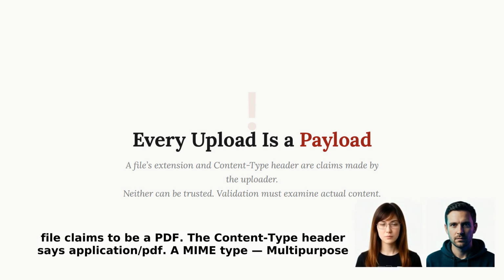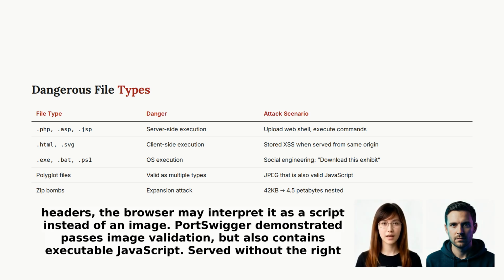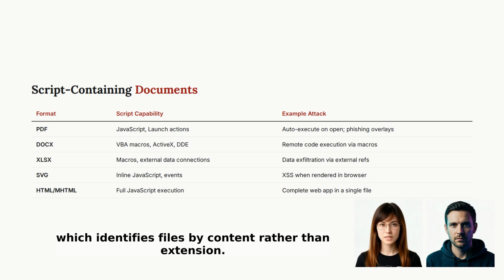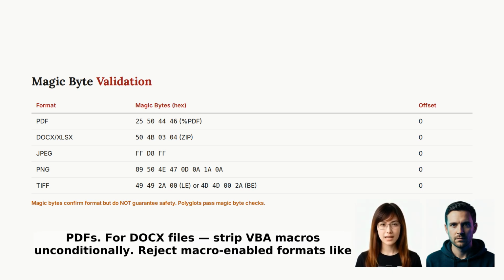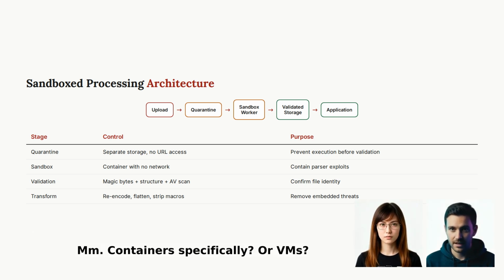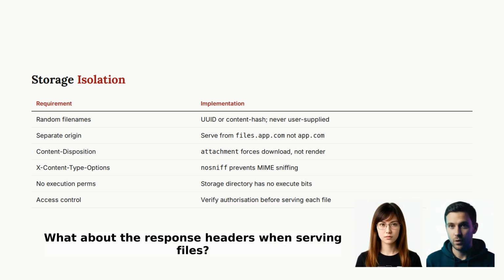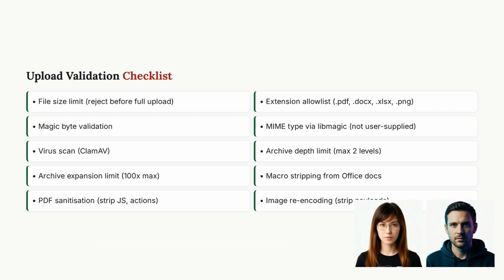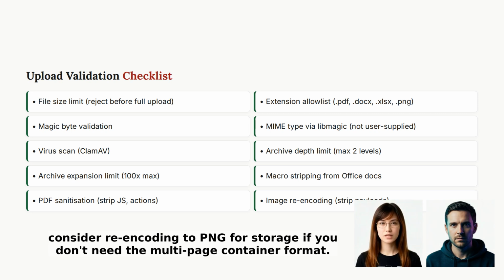EP10 — File Upload Security | Security for Legal SaaS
A DOCX is a ZIP is an attack vector. Legal tech lives on uploaded documents.

Module 3: Application Security (Episode 4 of 6)